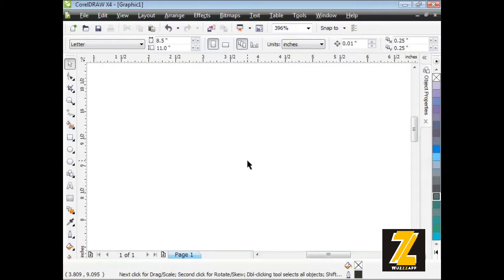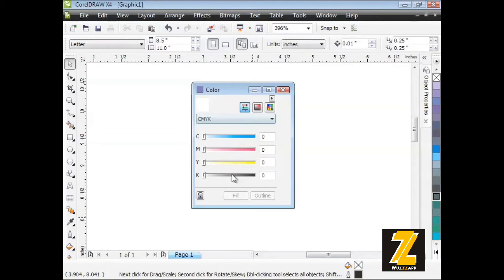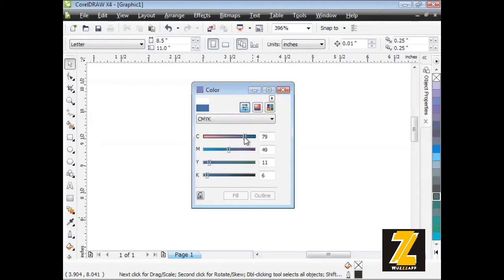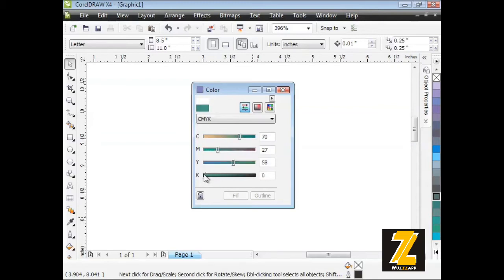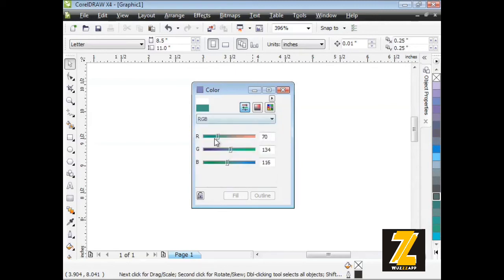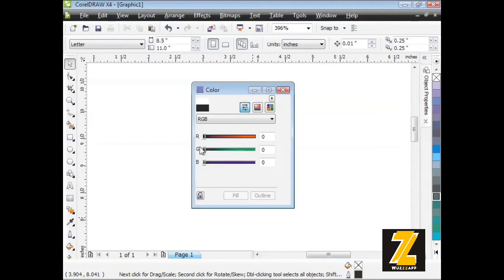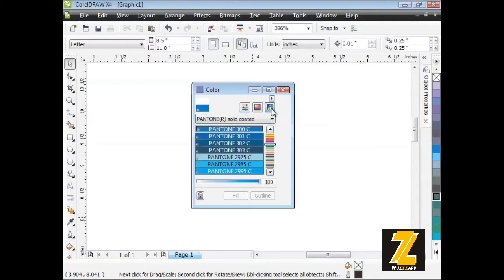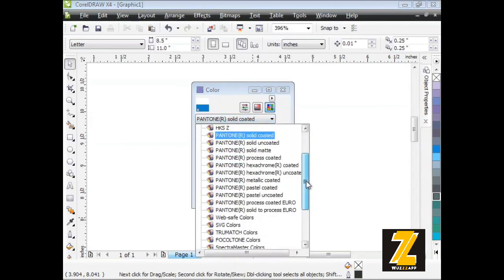06 06 About CMYK RGB Spot Colors | CorelDRAW Graphics Suite X4 - WUZZZAPP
CorelDRAW is a vector graphics editor developed and marketed by Corel Corporation. It is also the name of the Corel graphics suite, which includes the bitmap-image editor Corel Photo-Paint as well as other graphics-related programs.